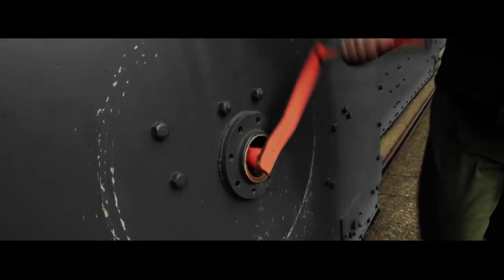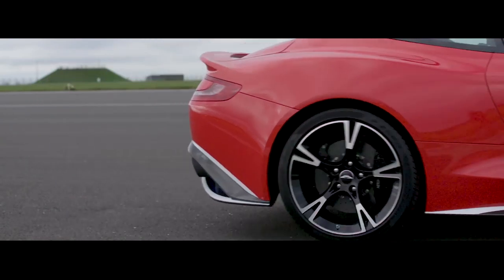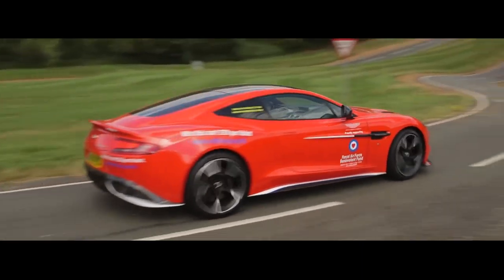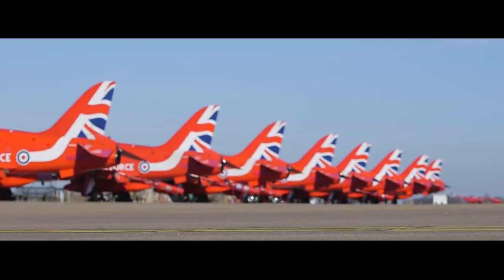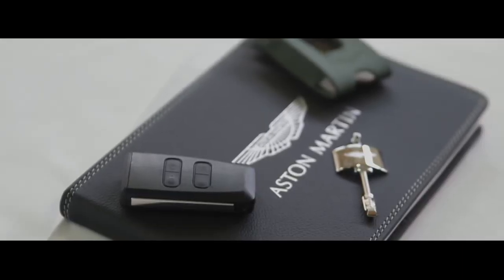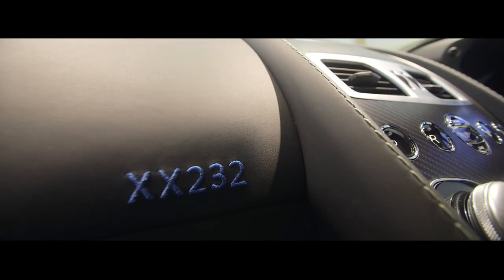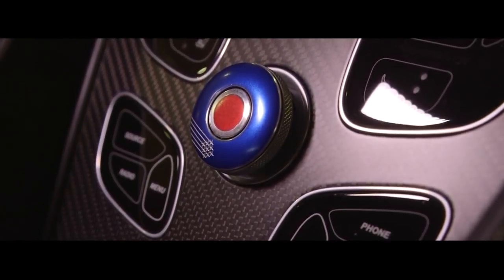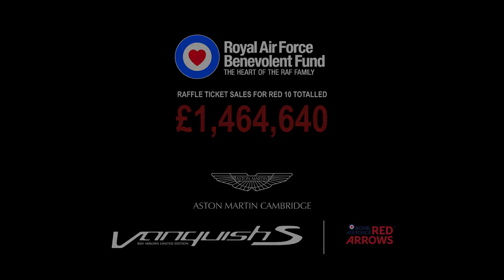Aston Martin Vanquish S Red Arrows – Project Documentary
A glimpse behind the scenes of the unique collaboration between Aston Martin Cambridge, the RAF Red Arrows, Q by Aston Martin and the RAF Benevolent Fund. You’ll hear from the design team, see the cars in production and witness previously unseen footage of our awesome handover event.

All culminating in the raffle for AstonRed10 raising a staggering £1,464,640 in ticket sales to win this spectacular car. The 3rd in Aston Martin Cambridge’s aviation series, the Aston Martin Vanquish S Red Arrows is the culmination of months of dedication by the passionate Cambridge team.